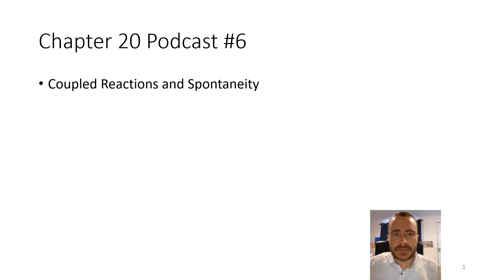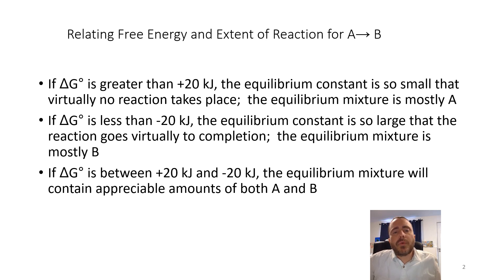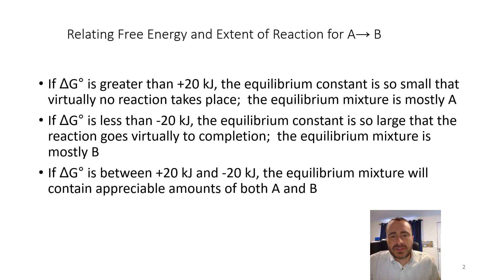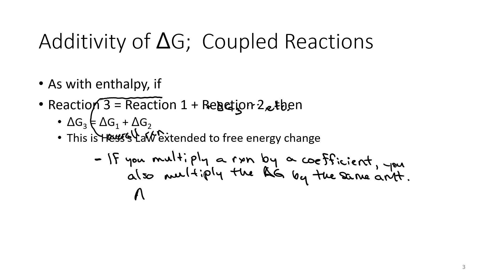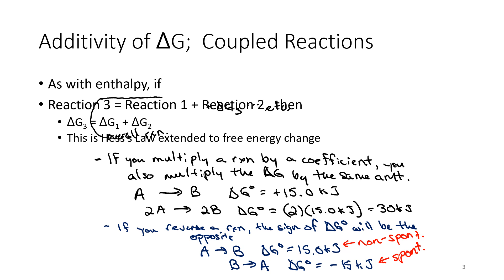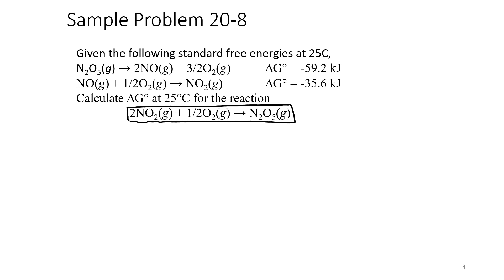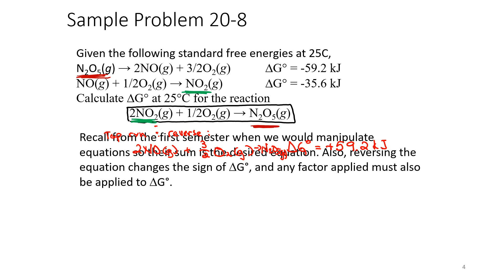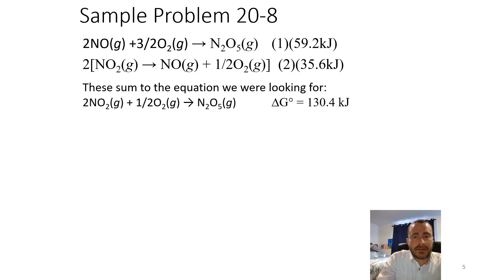Ch16.6 Coupled Reactions and Spontaneity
Short video lectures with solved problems.General Chemistry Semester 2